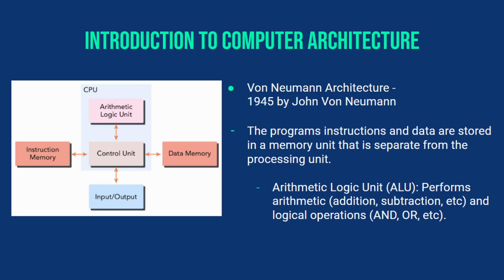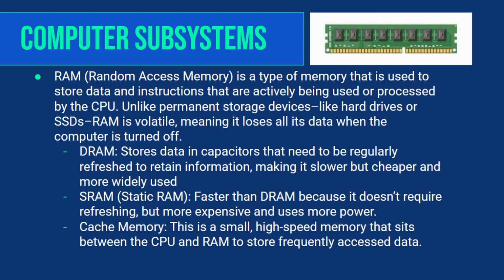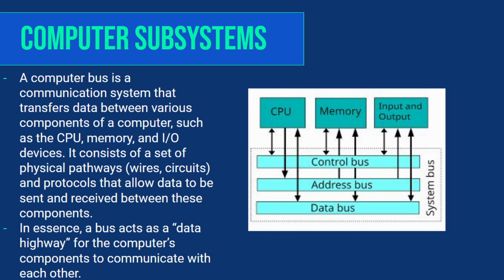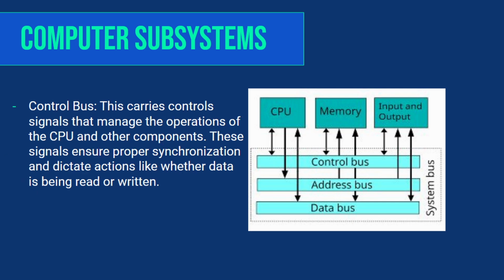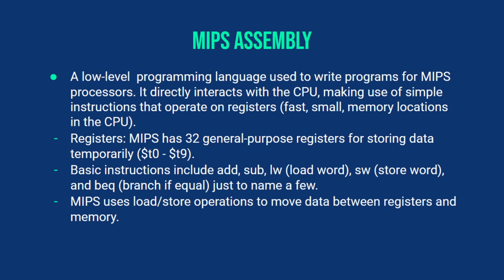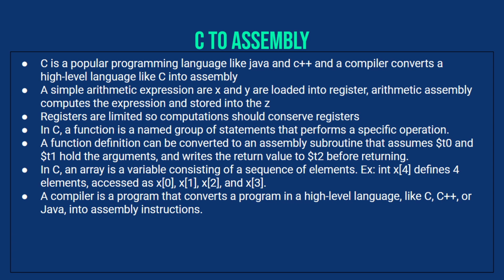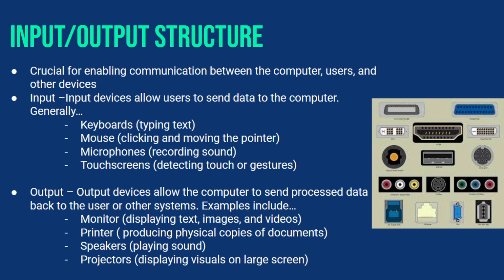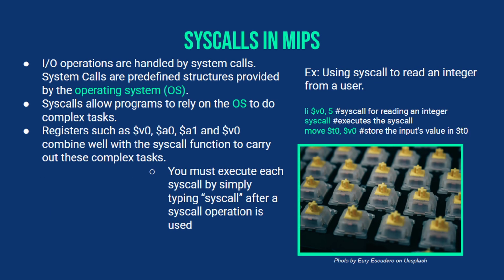CS3 Final - How a Computer Works - Group2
This is for educational use and classroom material only. Thank you.
Director - Jared Phillips
Narrator & Editor - Miguel Isaac Hernandez
Writer #1 - Shiyao Lang
Writer #2 - Matthew Beltran
Researcher - Anthony Morales Flaherty
Artist - Austin Archer

Sources used from Zybooks.